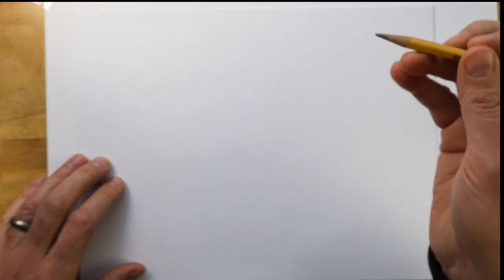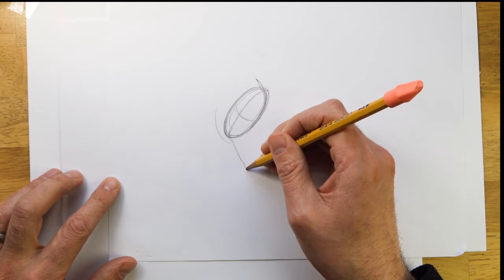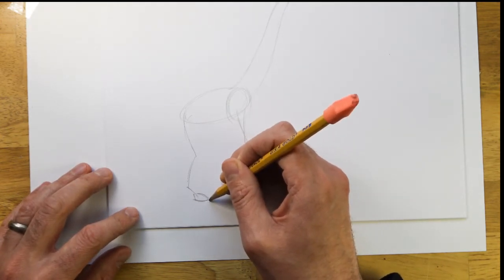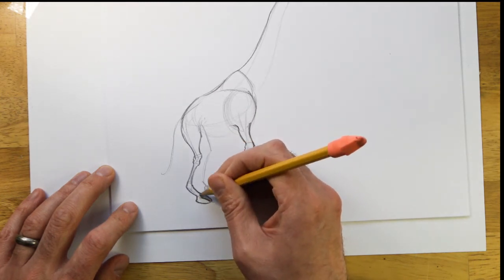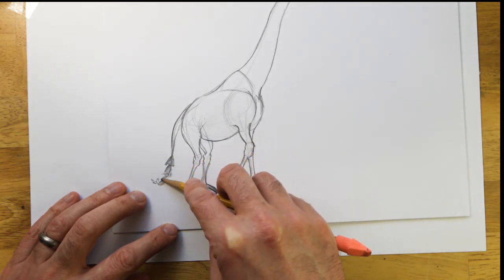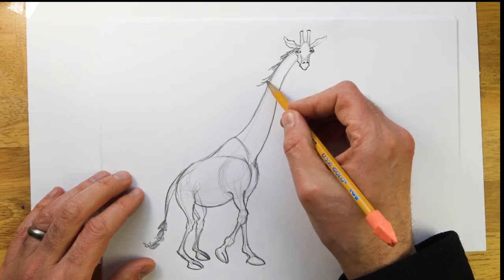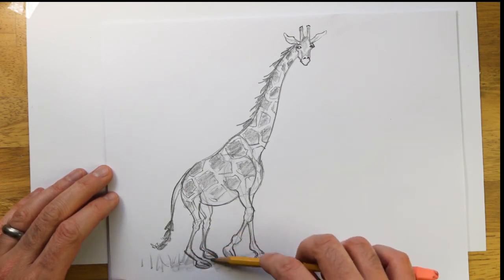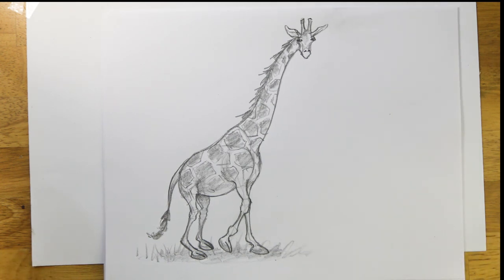Drawing a Giraffe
Draw a Giraffe using some basic 3D shapes!